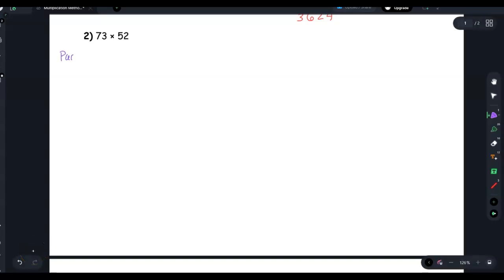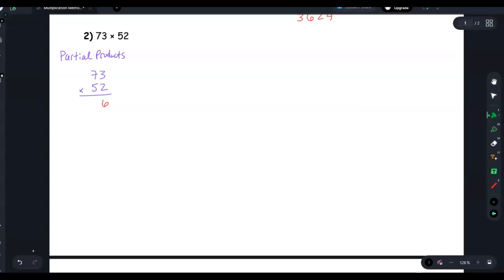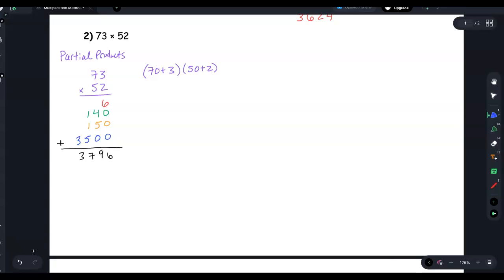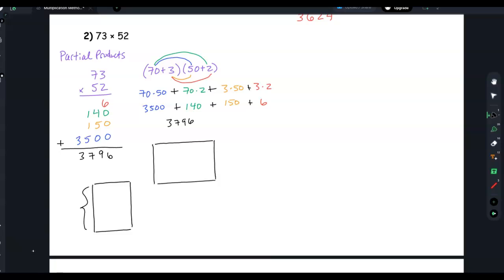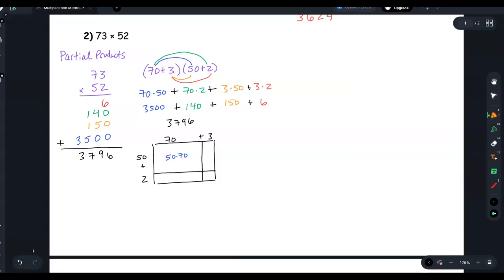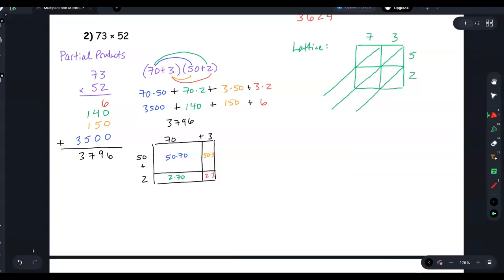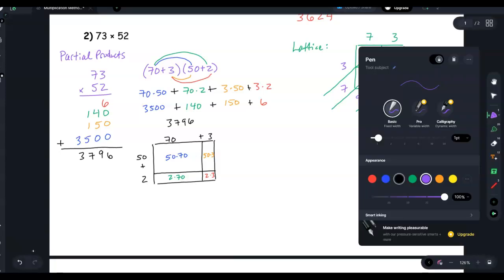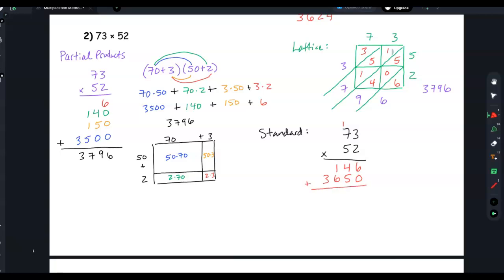Review of Multiplication Methods #2